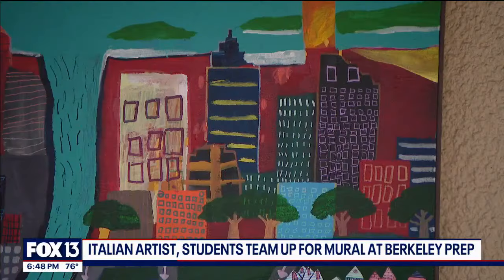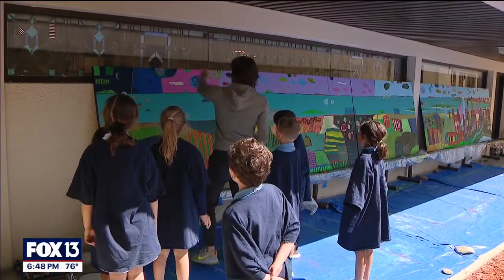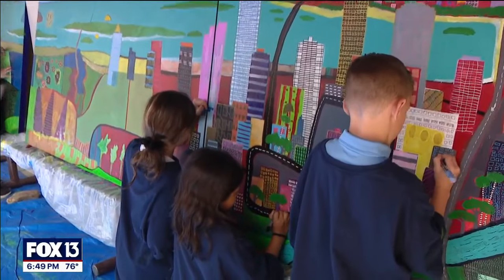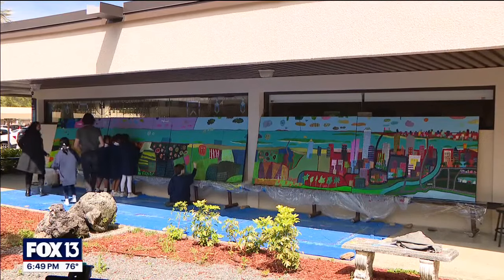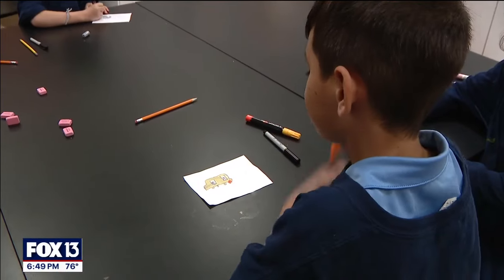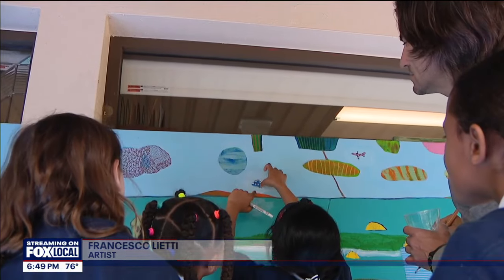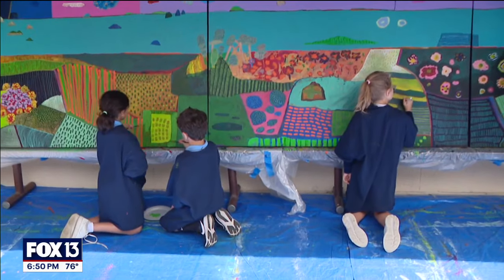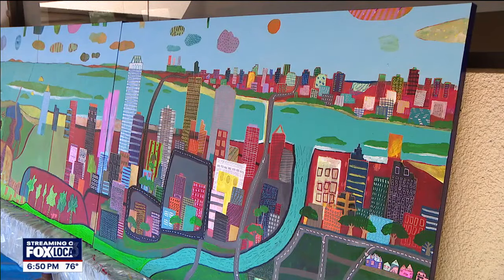Artist, students team up for mural at Berkeley Prep in Tampa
A true collaboration is taking place at Berkeley Preparatory School as more than 250 second-to-fifth graders, two teachers and a professional artist are creating a mural that will become a centerpiece on campus.